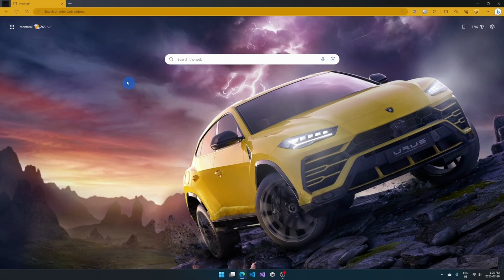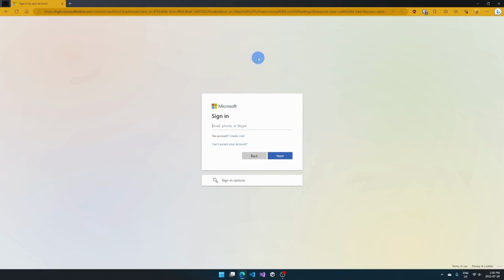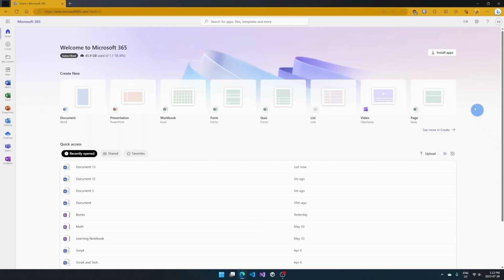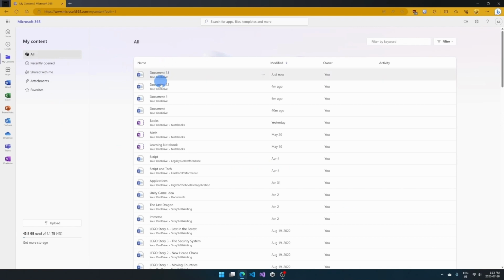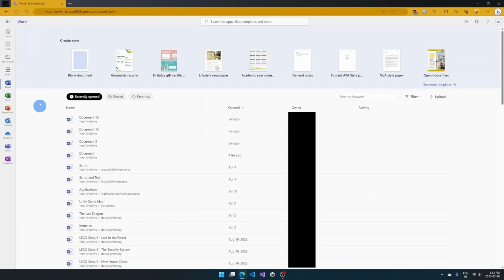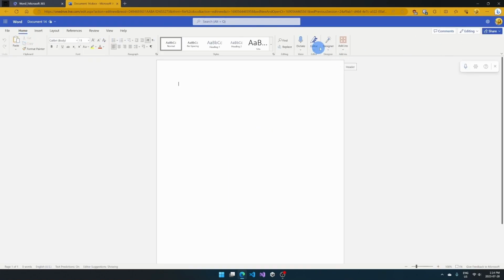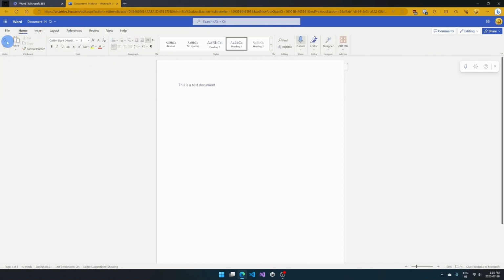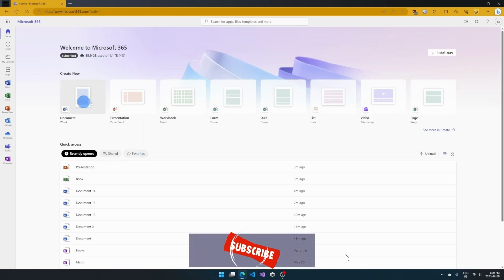How to Use Microsoft 365 FOR FREE!!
Microsoft 365 is a paid subscription that gives you access to software such as Word, Excel, PowerPoint, and many more. However, you can use the online Office website to access all this software for free!

Timestamps:
0:00 - Intro
0:20 - office.microsoft.com
0:43 - Log In
1:04 - Office Website
3:18 - Using the Online Applications
4:32 - Outro